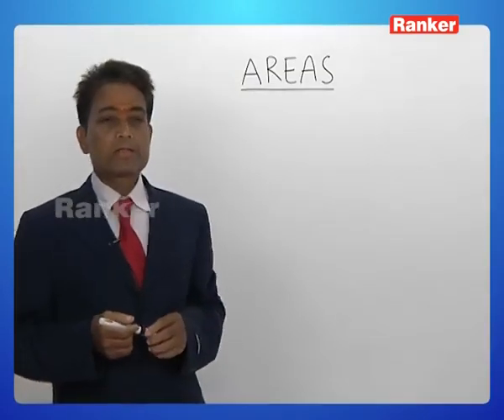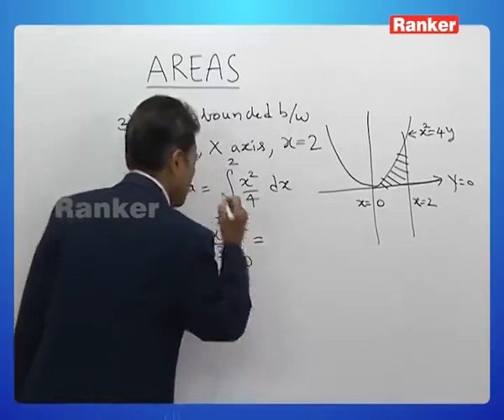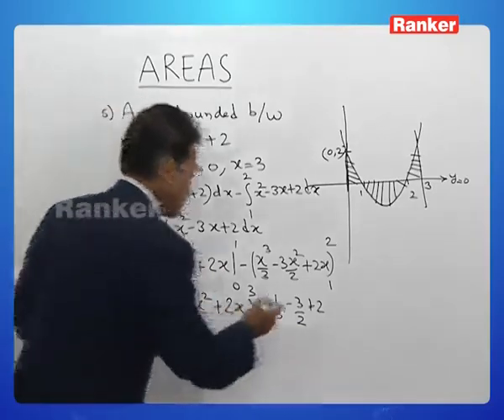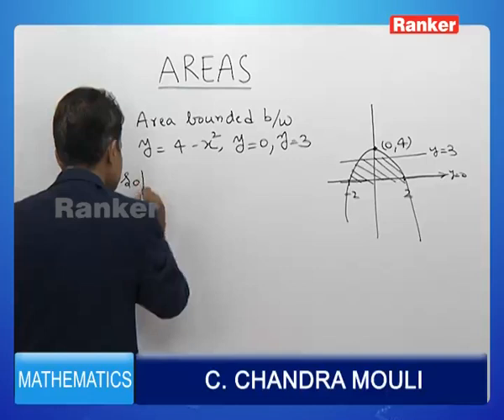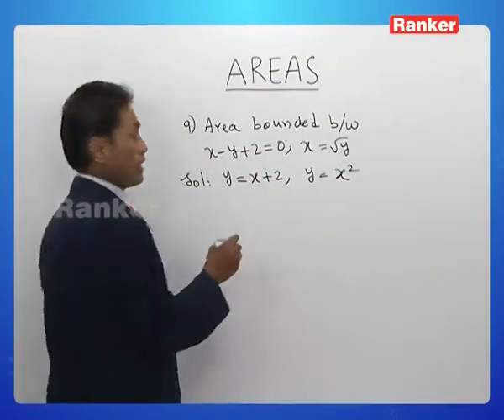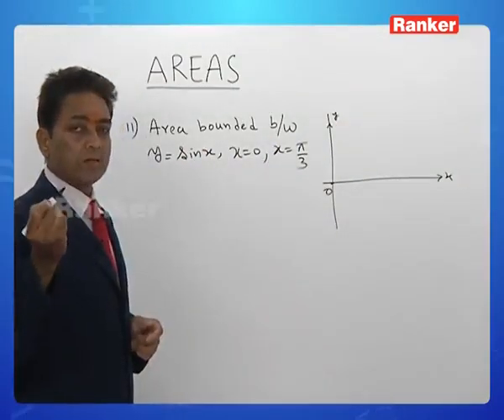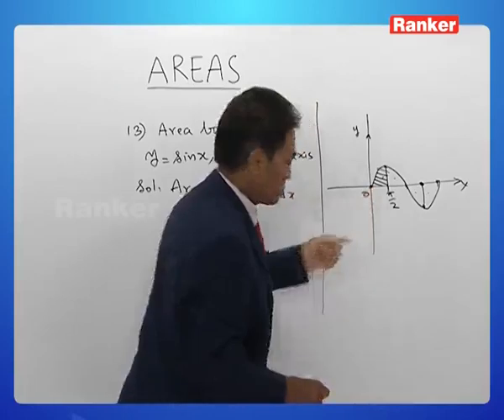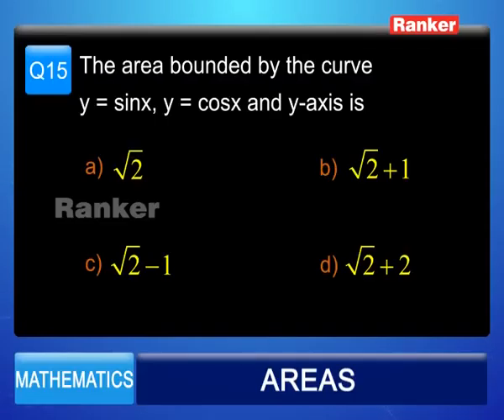Areas | Mathematics | JEE MAINS 2023 | TS EAMCET | APEAPCET | C. Chandra Mouli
This lecture video deals primarily with Areas in Mathematics which is briefly explained by C. Chandra Mouli Sir.